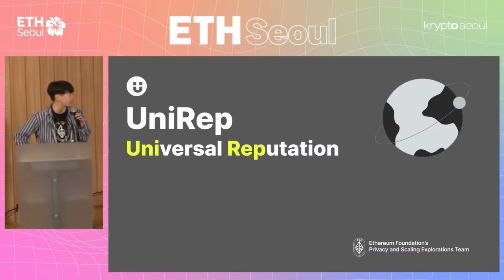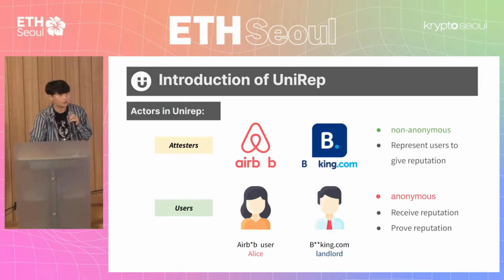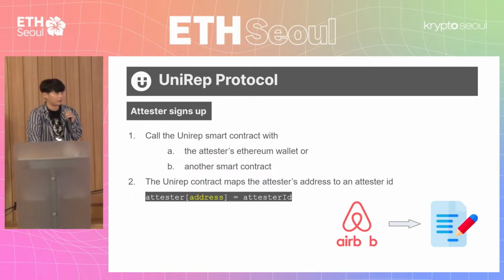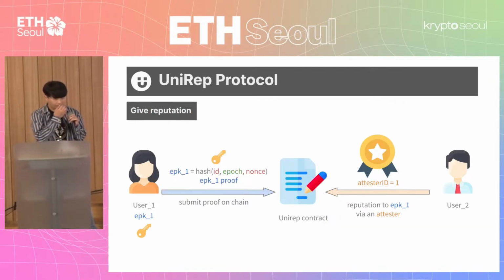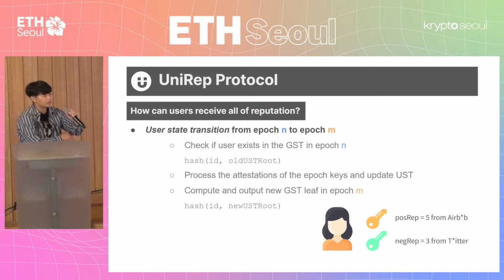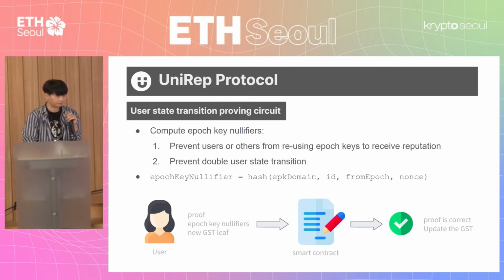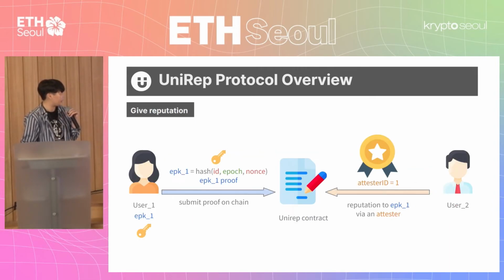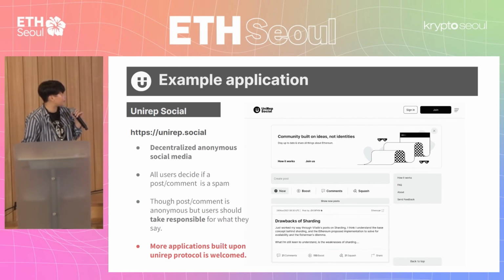Unirep: a private and non-repudiable reputation system with Ya-wen (Vivian) Jeng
[ETH Seoul 2022] Unirep: a private and non-repudiable reputation system with Ya-wen (Vivian) Jeng | Privacy & Scaling Exploration Team, Ethereum Foundation

ETH Seoul is a festival for builders in the Ethereum ecosystem organized by KryptoSeoul. Aug 5-13, 2022 (Aug 5-7: offline, Aug 8-13: online)